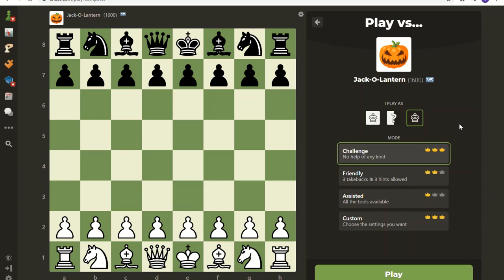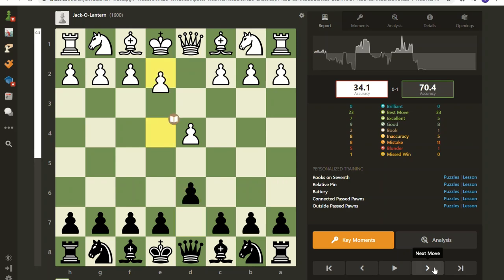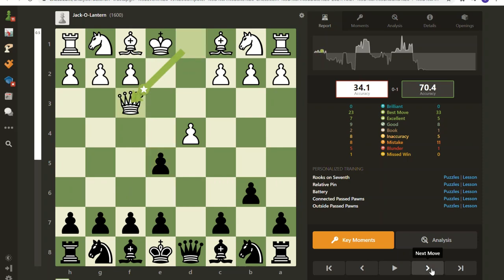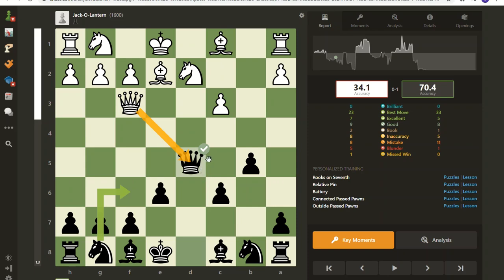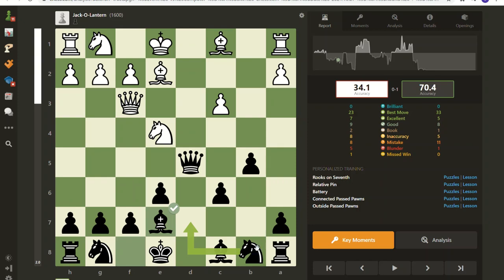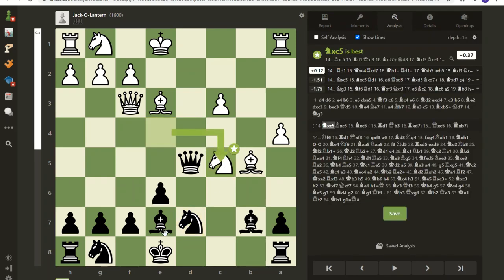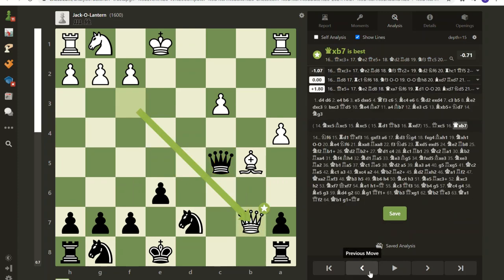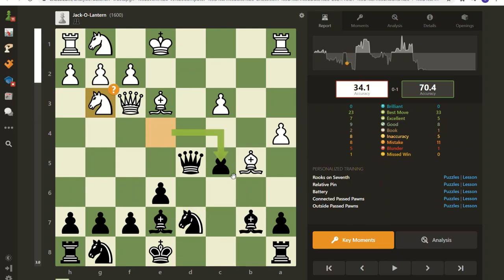PLAYING JACK O LANTERN 1600 ELO game 2 CHESS BOT HALLOWEEN CHESS TIPS AND ANALYSIS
Advance Chess, Halloween Chess
Jack-O-Lantern GAME 2 (chess bot) is rated 1600 elo
I make a handful of mistakes in my second game with Jack-O-Lantern BUT i hang in there for a win.  A very close call chess game with 64 moves.
here is the link to my first game:
this chess game has a good chess computer analysis
I publish all my chess mistakes in a game so people (and myself) can learn
I am going through the chess bots and running my big fat mouth as I go!
hopefully this video can help people develop some good chess fundamentals